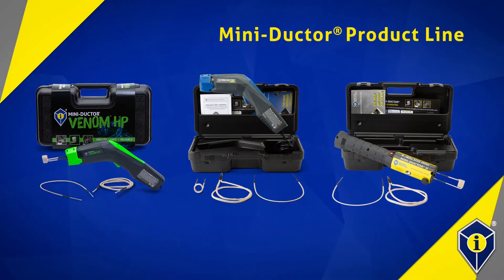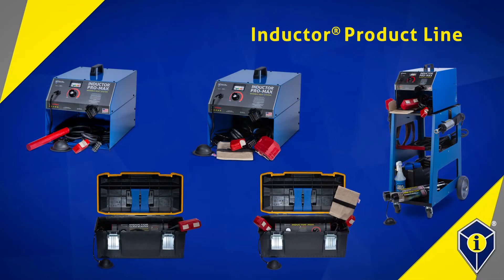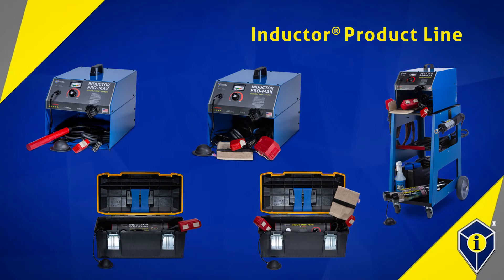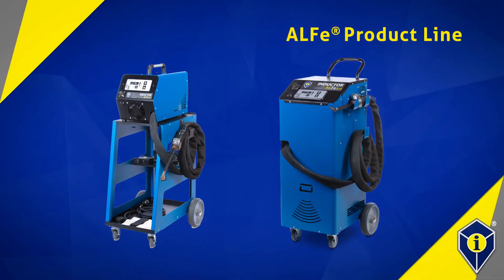Ferrous vs. Non-Ferrous Metals - Will Induction Heat Work For Your Application?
Are you wondering if induction heat will work for your application? We have a quick test you perform to find out!

Ferrous metals are magnetic and non-ferrous metals aren't. Since our Mini-Ductor and Inductor tools use magnetic induction heat, they will only heat ferrous metals.

So if you're wondering whether the tools will work for you, take a magnet to the metal you're trying to heat and see if it sticks!

Read more about ferrous vs. non-ferrous metals on the Induction Innovations blog ▶️

Timestamps:
0:11 - Breaking Down the Basics
0:20 - Ferrous Metals Test
0:27 - Mini-Ductor and Inductor Series Products
0:40 - ALFe Series Capable of Heating Aluminum
0:48 - Questions? Contact Us Now

SOCIAL